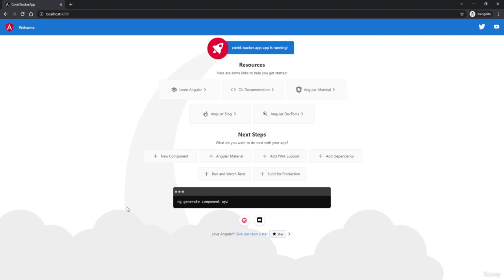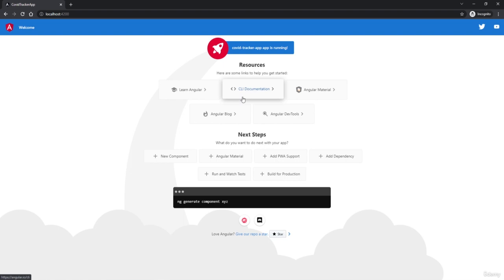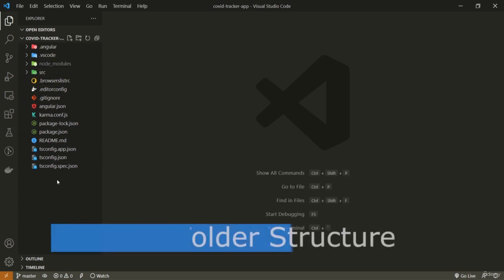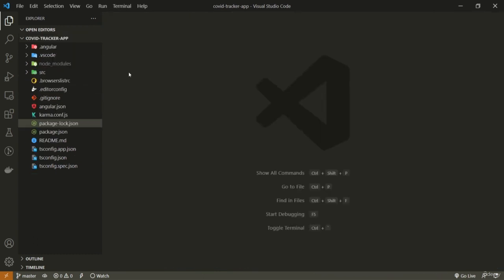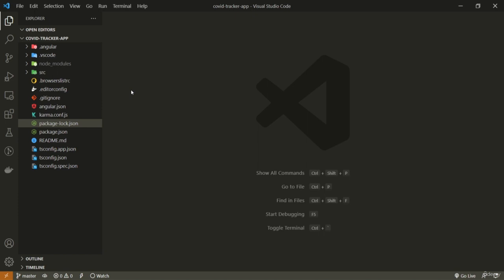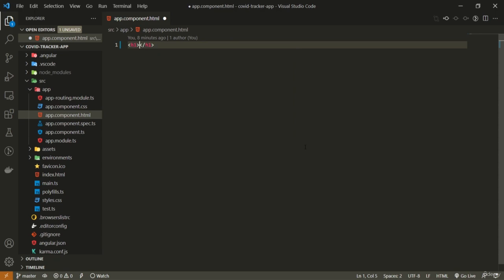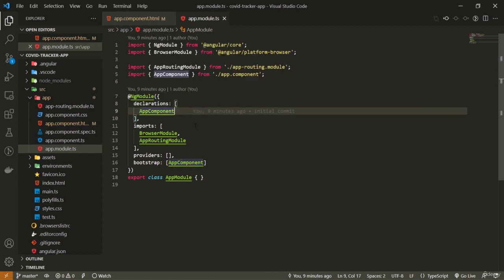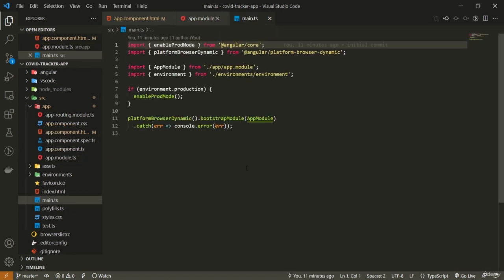Angular English tutorial #3 App Setup